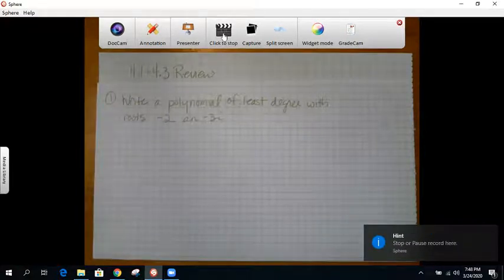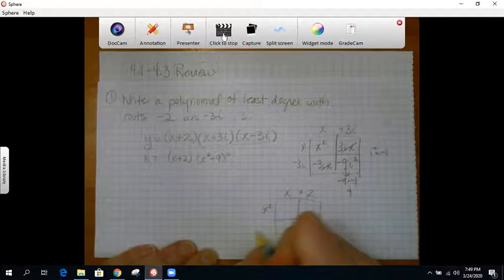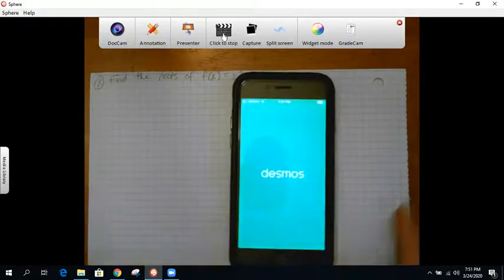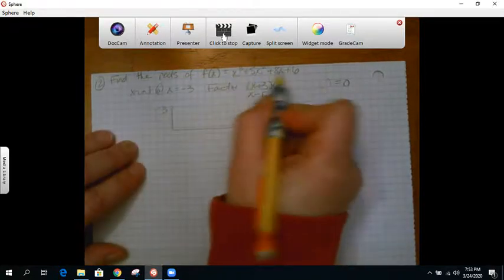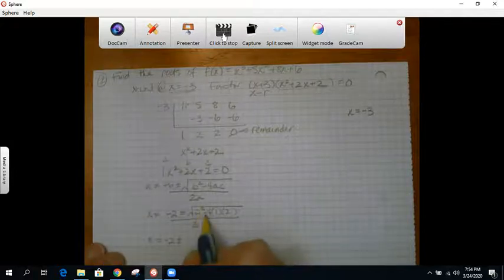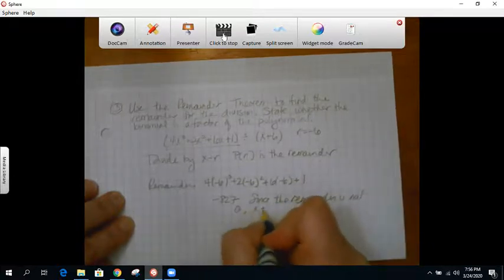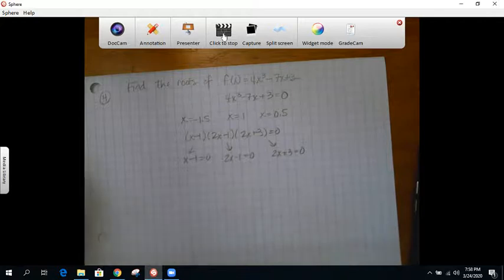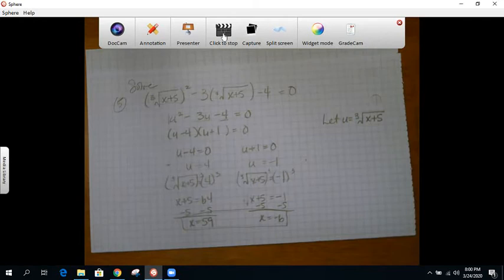Pre Calculus 4.1- 4.3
Here's a quick refresher of solving Polynomial Equations, the Remainder Theorem, and solving with u-substitution.